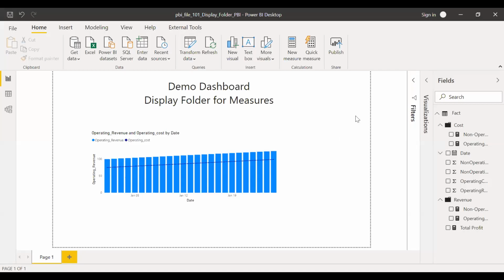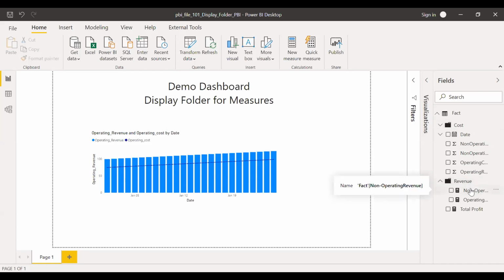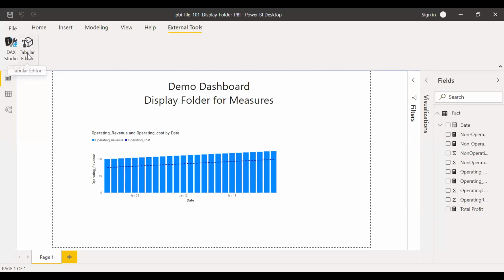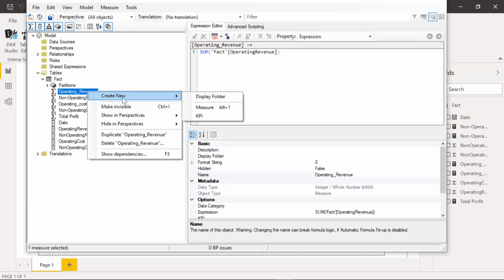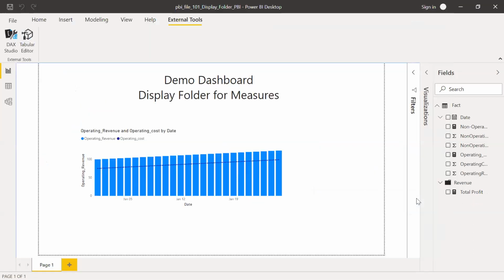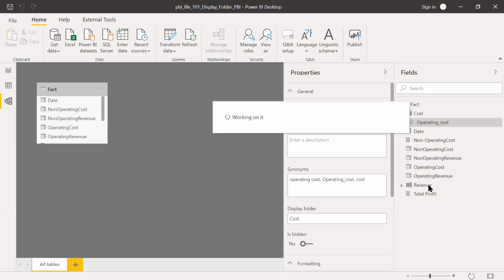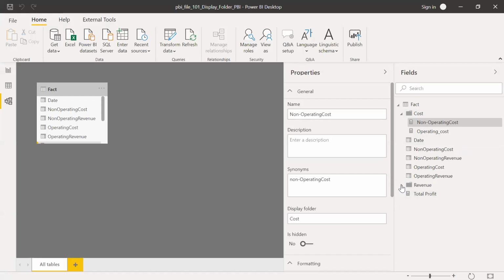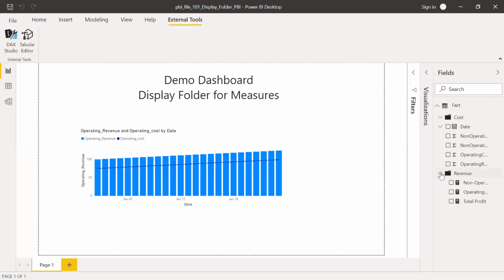Power BI Display folder for Measures| Categorize Measures| Organize dax measure | group measures pbi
This is a short video explaining how to create display folder for measures so that it is easy to search for measures when there are several measures in the model.